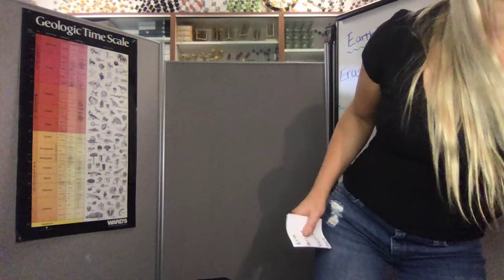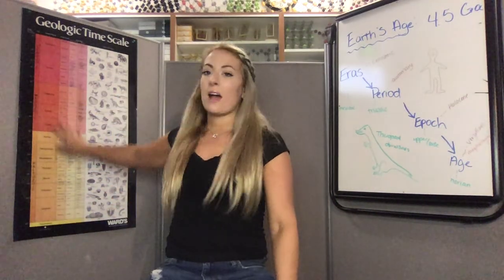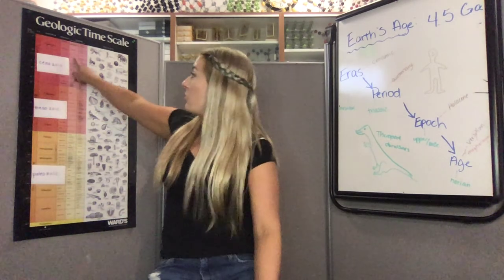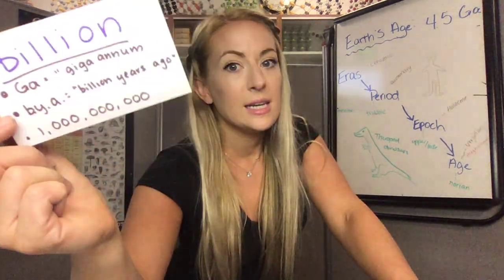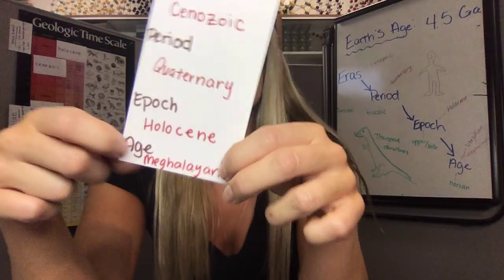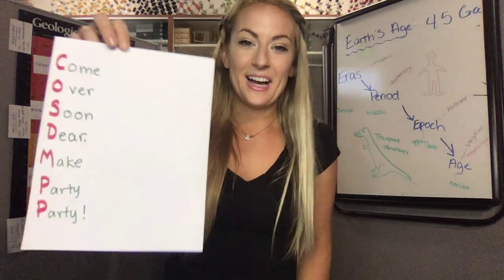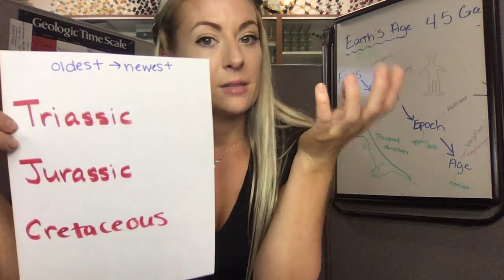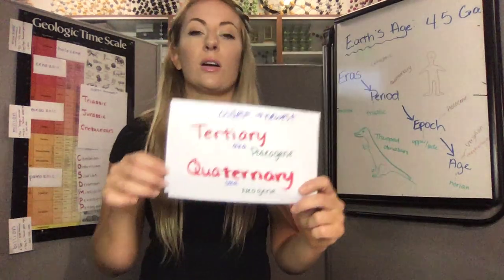Geologic Timescale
I introduce the purpose, components and basis of the geologic time scale to give relevance to the dates referred to in our geologic maps lab.